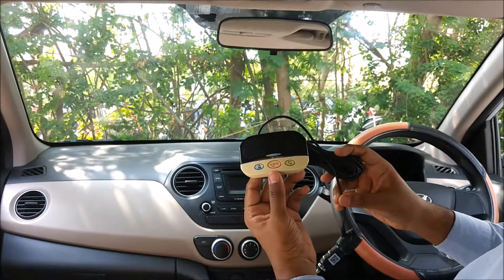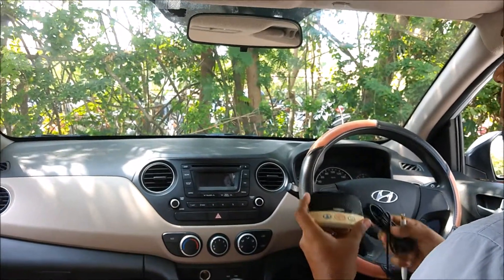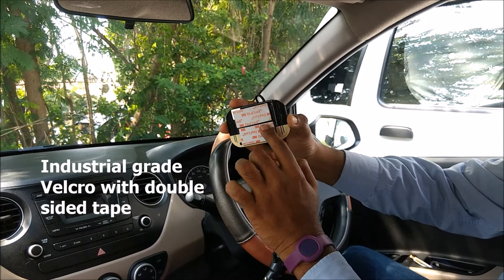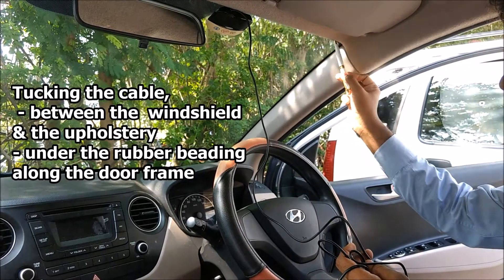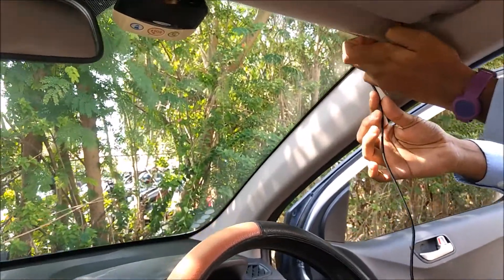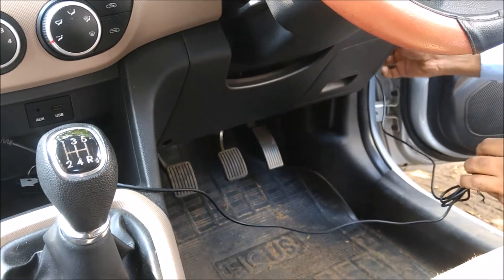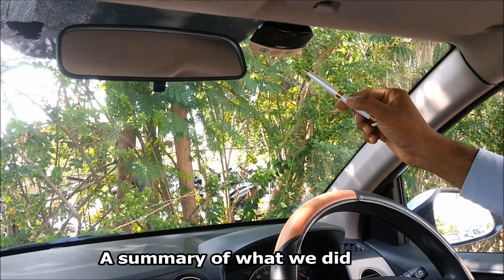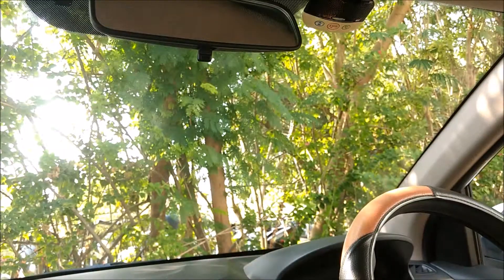SafeDrive - Installation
A step-by-step demo of installing/affixing SafeDrive in the car.